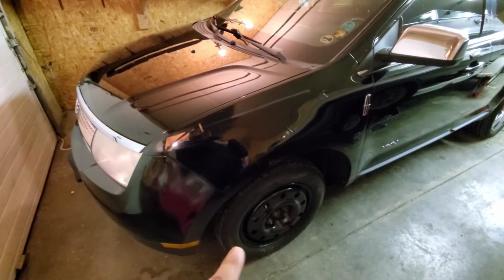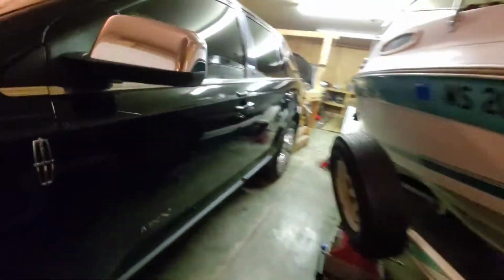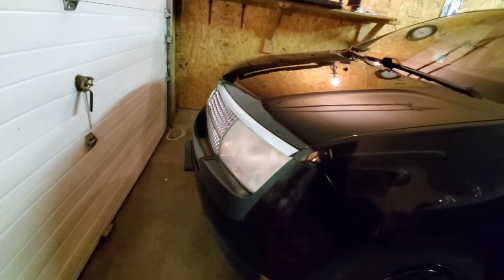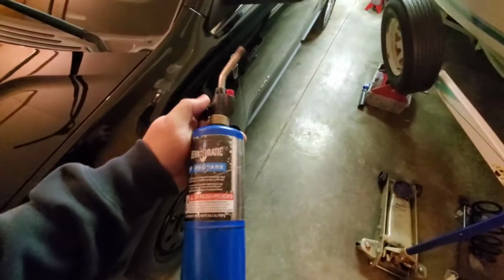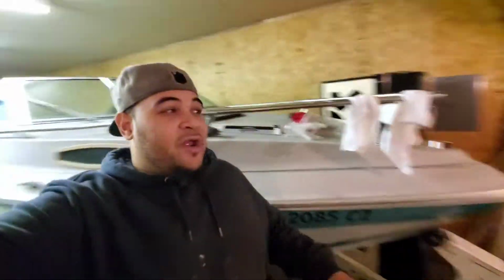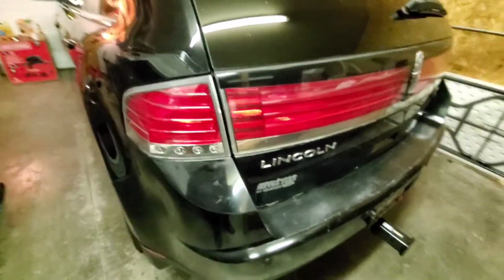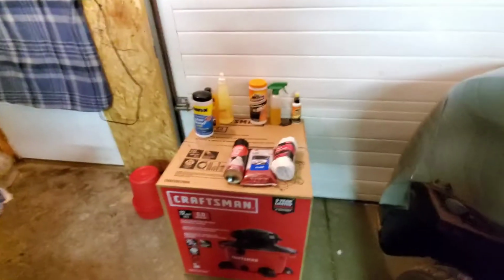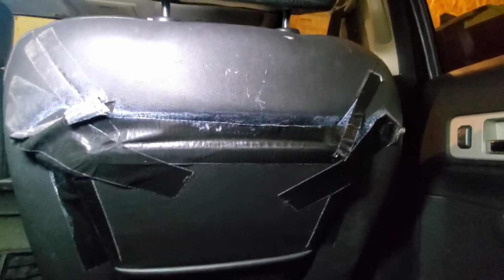2008 Lincoln MKX Elite detailing and lots and lots of secret vehicle cleaning tips!!! Part 1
Making this vehicle shine bright like a diamond!!!